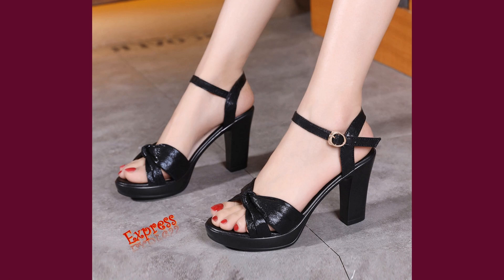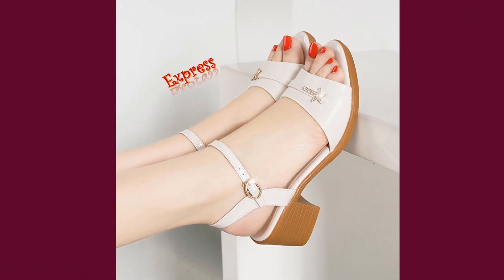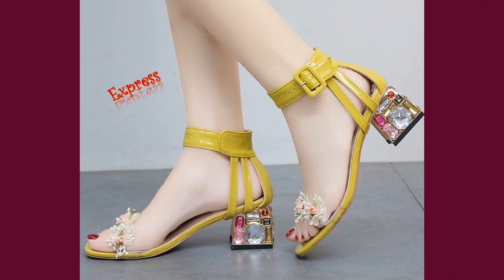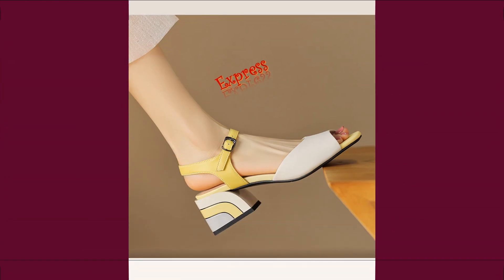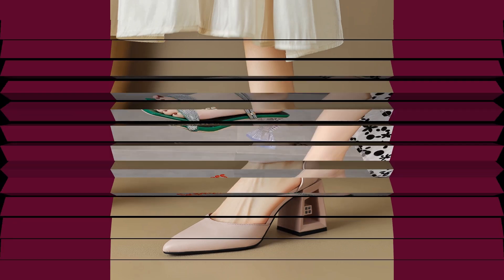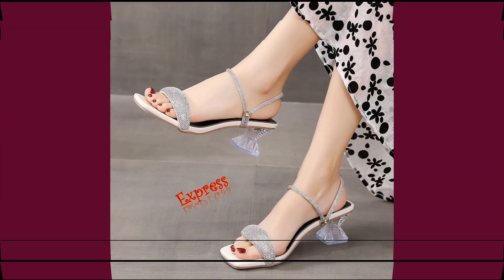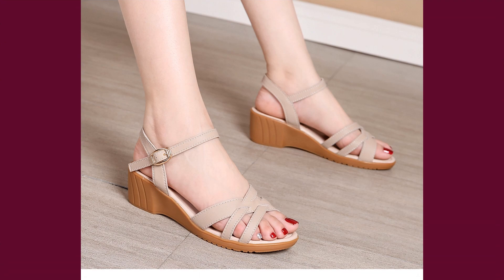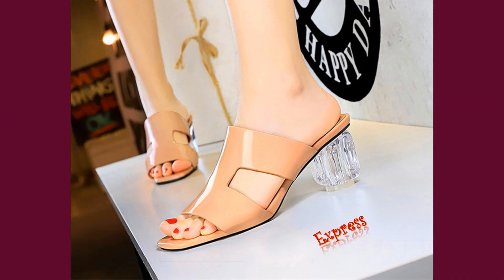Square half heels summer sandals |new arrival ladies footwear| أحذية صيفية للبنات| sandals for women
Step Up Your Style Game: Latest Women's Footwear Trends for Summer 2023 | Step Up Your Summer Style with Elegant Footwear| 2023 Women's Leather High Heels and Sandals | Step Up Your Shoe Game | The Latest Women's Sandals and Pumps for Summer | 2023 high heels summer sandals | new collection ladies footwear | أحذية صيفية  | sandals for women. In this video, we will showcase some stunning pictures of these beautiful shoes and share some advice on how to wear elegant footwear.
high heels sandals for women | best shoes for summer womens |موضة صيف 2023 | ladies footwear
personnalisé des sandales | fashion trends 2023 | summer 2023
sandalias chappal tacones altos |  los mejores zapatos sin cordones
hermoso calzado de dama | zapatos para mujer | Zapatos de tacón para niñas.
Mejora tu estilo de verano con calzado elegante | 2023 Sandalias y tacones altos de piel para mujer | sandales femme 2023 | fashion trends 2023 | summer trends 2023
сандалии шаппал таконес альтос | лос мейорес сапатос грех кордонес
эрмосо кальсадо де дама | zapatos para mujer

sandales chappal talons hauts | meilleures chaussures à enfiler
belles chaussures de dame | Chaussures pour femme

şappal sandaletler yüksek topuklu ayakkabılar | en iyi slip on ayakkabı
güzel bayan ayakkabıları | ayakkabı için kadın

sandálias chappal salto alto | melhores sapatos deslizantes
calçado de senhora bonita | sapatos para mulher

new beautiful eid collection 2023
اجمل موديلات صنادل وأحذية صيفية للبنات 2023 كولكشن العيد

Platform Low-Heel Designer Slides
 Non-Slip Women Slippers

 Wedding Shoes
Non-Slip Polka

Party Shoes
 Slip On Women Slippers
 Crystal Heel Sandals 2022 Fashion Party Wedding Shoes

Breathable Women Loafers

new collection sandals
fashion shoes 2022
fashion shoes for women and girls 2022
- mode-fashion-modern- collection- zara- mango- bershka- abaya- louis vuitton
chanel- guess- prada- gucci- burberry- marque- tendance- moda- fashionista
موضة صيف 2022 احذية بنات
جديد صنادل صيف 2022
احذية كعب عالي
أروع_موديلات صنادل صيف 2022
تشكيلة متنوعة ورائعة للاحذية الصيفية
احذية صيفية بستيلات مختلفة
جديد الاحذية الصيفية للموسم الدراسي 2022
جديد احذية للبنات
احذية رياضية بناتي
موضة الاحذية الصيفية
صنادل صيفية للبنات
احذية تركية
احذية عرائس
احدث موضة احذية للبنات
اخر موضة احذية صيفية للبنات
اكسسوارات - نقشات- مناسبات- فساتين- تنانير- سراويل- بناطيل- ازياء- مكياج- اناقة- موضة- اكسسوارات- عالم حواء- خاص بالمرأة- للنساء والبنات- احدث صيحات الموضة- صيحات الأزياء- موسم- فاشون- ستايل- احذية- خواتم - اساور- صيفية- شتوية- حقائب- سلاسل- قبعات- أعراس- حجاب- محفظات- جواكيت- شورتات- كنزات- بدلات سروالية- معاطف- قمصان- ملابس- عبايات
المحجبات

mode basket 2022
basket femme
basket mode
sneakers
tendance baskets

chaussures pour filles
chaussures pour femmes
sandals pour femmes
sandals pour filles